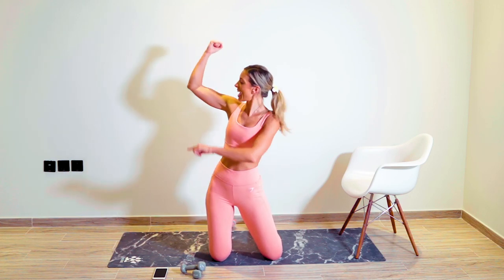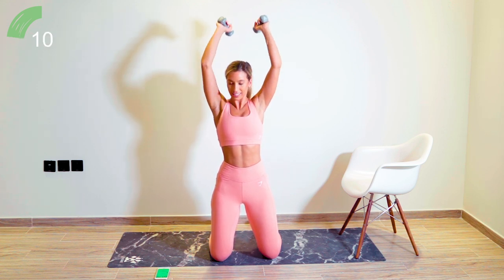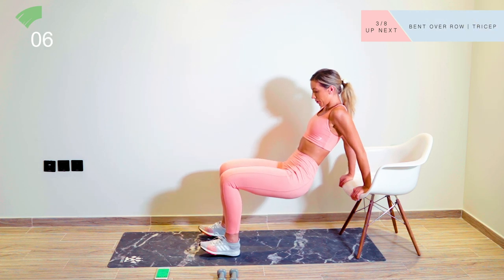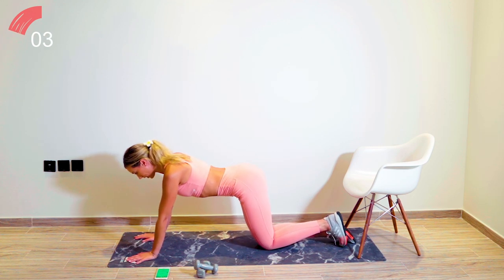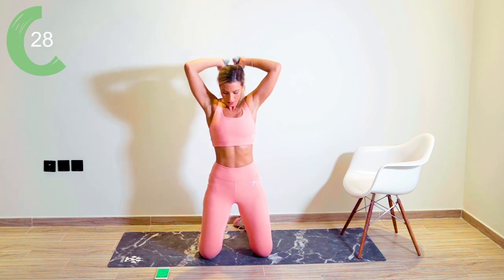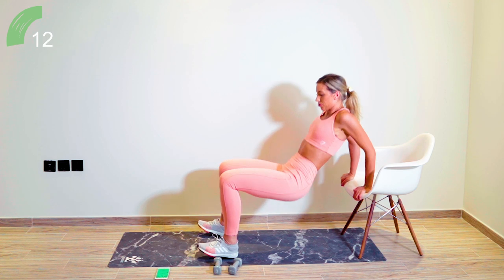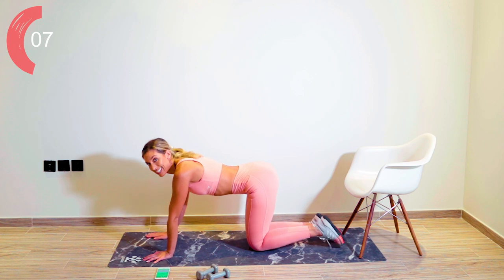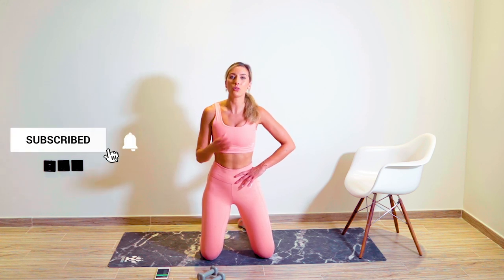14 DAY TONED ARMS CHALLENGE | Banish Arm Fat & Bingo Wings Workout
Who wants to sculpt and tone into their shoulders and eliminate arm fat! Look no further... The challenge is ON!
14 days consecutively, I challenge you to complete this workout! Keep us up to date with your progress in the comments below!

I know so many of us ladies struggle with arm fat and to tone this area. So, this 8 minute workout is guaranteed to burn the backs of your arms!

Ps. Please don't forget to couple this workout with good nutrition and my other workouts to get the best results.

Love Lilly xx